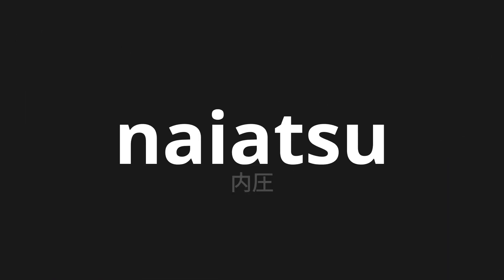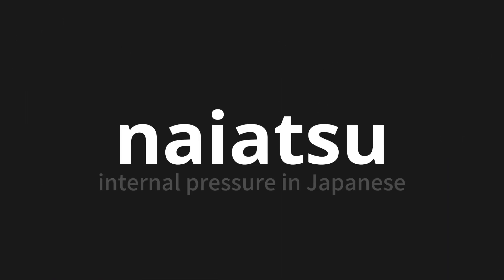How to pronounce naiatsu | 内圧 (internal pressure in Japanese)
Master the Pronunciation of 'naiatsu | 内圧' - which means : internal pressure in Japanese 📝 with @PronunciationJapanese 🎓🗣️ - [Your Guide to Japanese]

Learn to pronounce 'naiatsu' perfectly in Japanese with our easy and engaging tutorial by @PronunciationJapanese! 📖📽️ In this comprehensive video, we provide you with native speaker examples 🗣️👂 and phonetic breakdowns 🎵 to ensure you get the pronunciation just right.